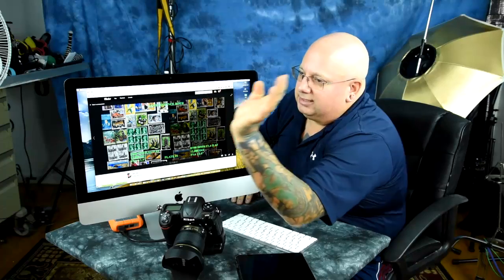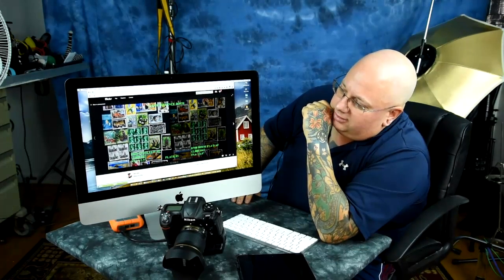D500 stomps the D750 in Gain & Color Saturation: Test Shots same FOV & Distance